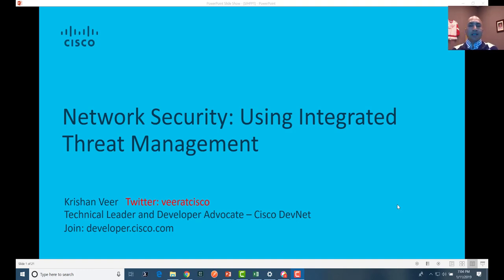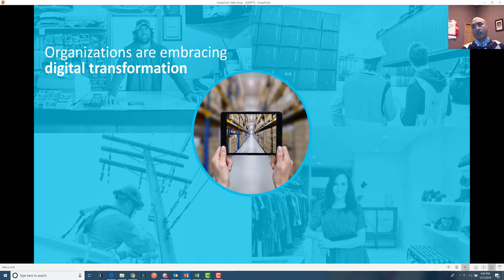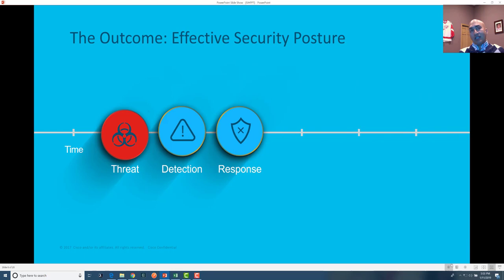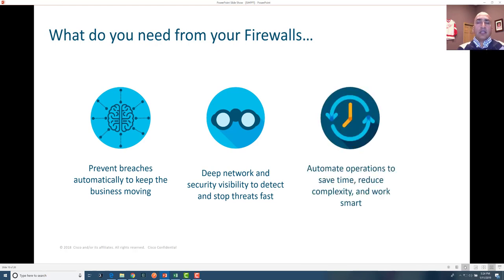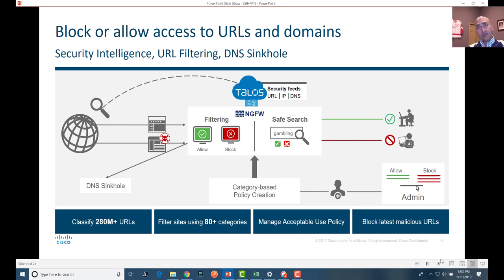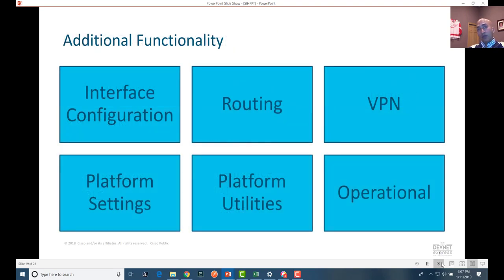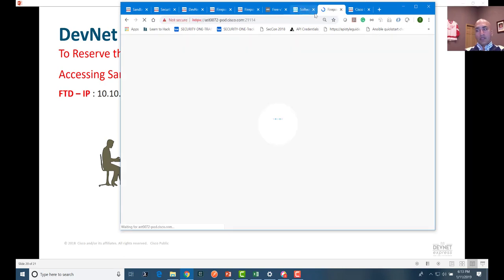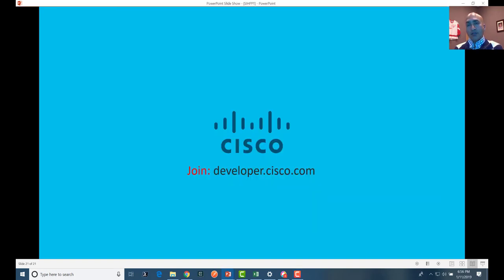Network Security: Using integrated threat management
Securing and increasing productivity of BYOD in classrooms at schools - presented by Krishan Veer for Smart India Hackathon 2019